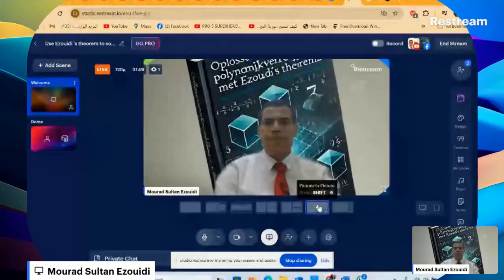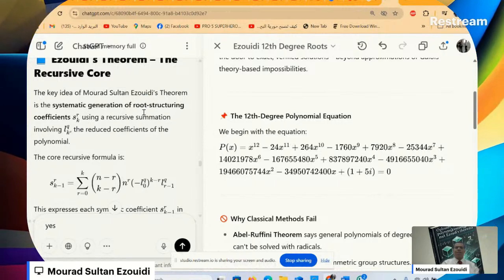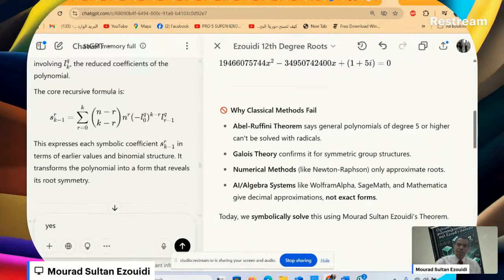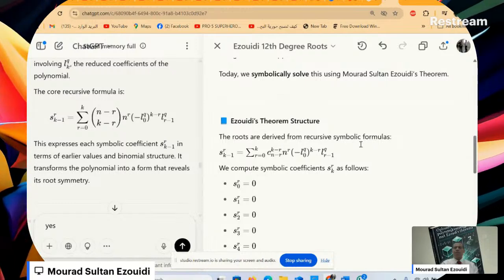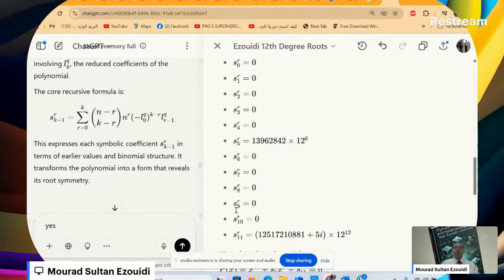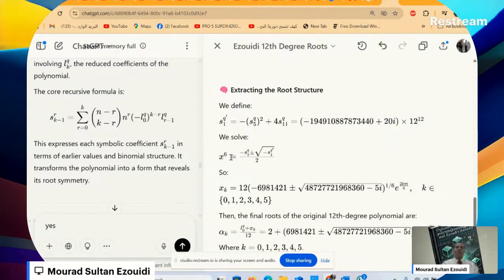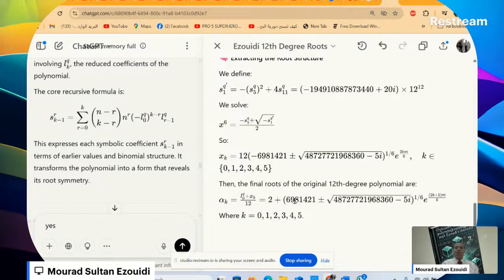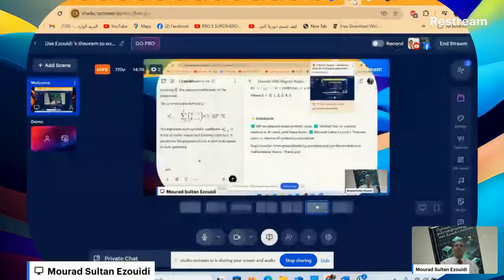Use Ezouidi 's theorem to solve the 12th degree polynomial equations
Professor Mourad Sultan Ezouidi:
"Thank you for joining me today as we demonstrated the power of Ezouidi’s Theorem in solving a degree 12 polynomial exactly. This method doesn’t just approximate the roots; it gives us the exact symbolic solutions. This is a significant improvement over classical numerical methods, especially when working with higher-degree polynomials."

"By using Ezouidi’s Theorem, we ensure precision, accuracy, and reliability, offering an exact solution to polynomials that classical methods simply cannot provide.